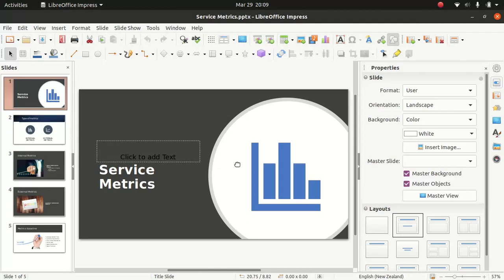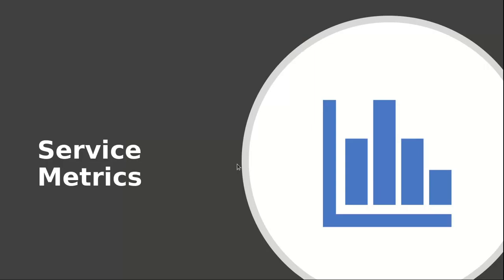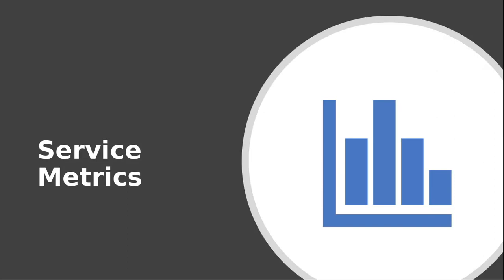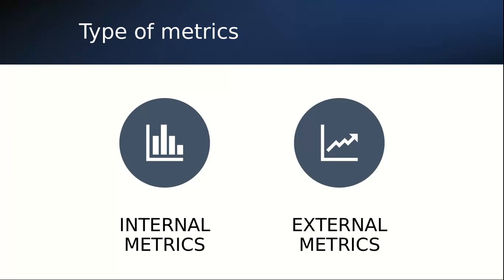Service cloud consultant certification- Service Metrics